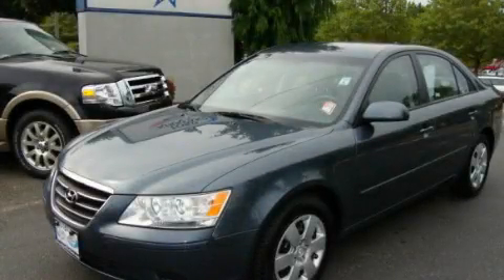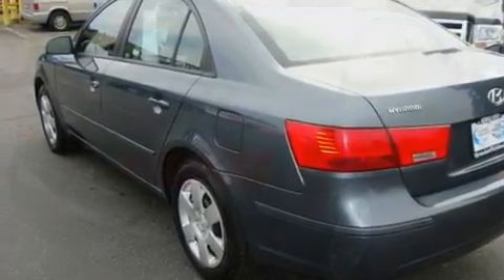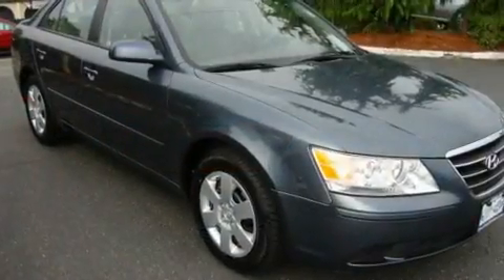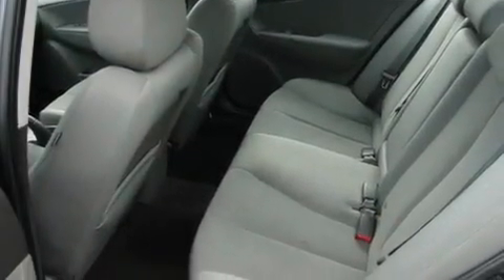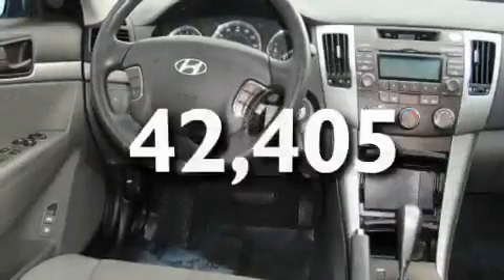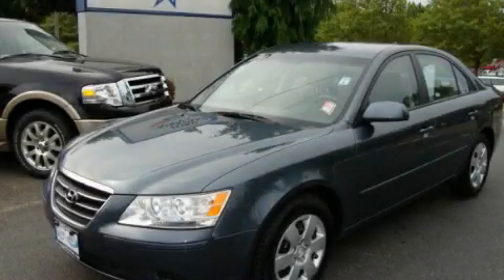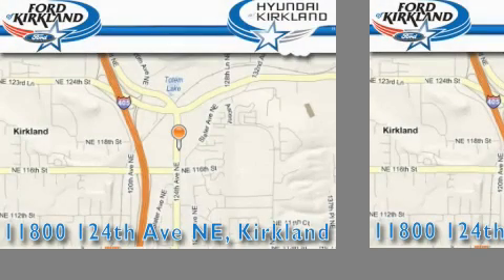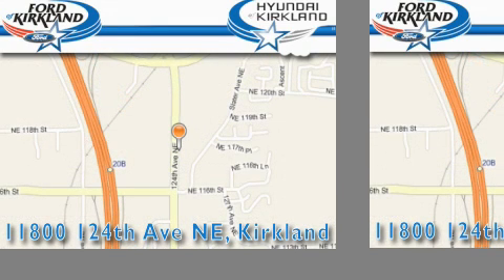2010 Hyundai Sonata Seattle WA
Year: 2010
 Make: Hyundai
 Model: Sonata
 Engine: 2.4L I4
 Trans.: Automatic
 Exterior: Blue
 Miles: 42,405
 Interior: Gray

 2010 Hyundai Sonata Kirkland WA